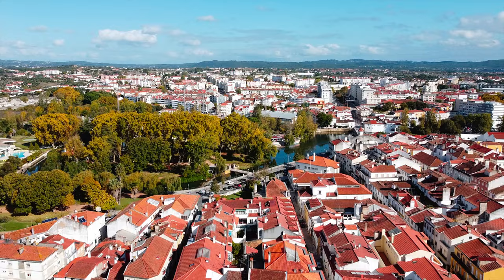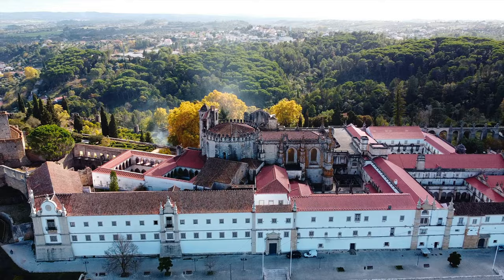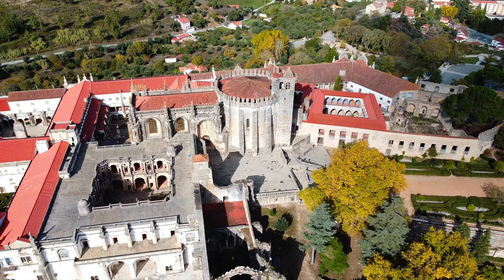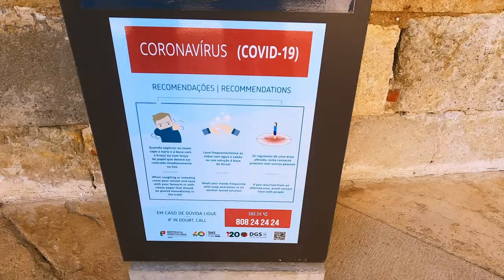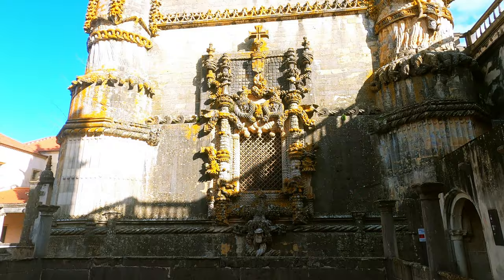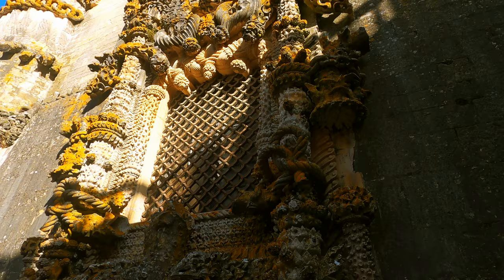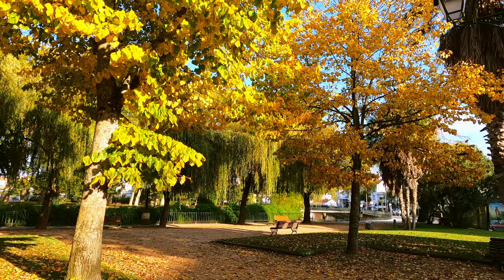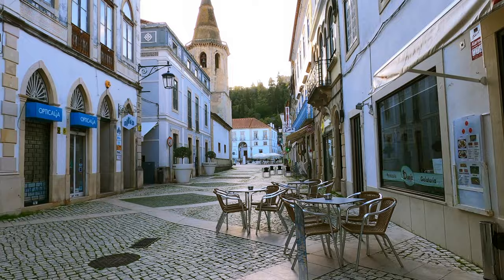Templarios walking tour in Tomar 🇵🇹 Portugal [4K]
In 1160, Gualdim Pais, Grand Master of the Knights Templar in Portugal, laid the foundation stone for the Convento de Cristo of the Templar Monastery, which became the headquarters of the Knights Templar in Portugal and laid the foundation for the new city of Tumar. The feudal treaty of the Templars with the people was created in 1163. According to him, the Templars ruled from Tumar a vast region in central Portugal, and pledged to protect it from attacks and raids by the Moors.